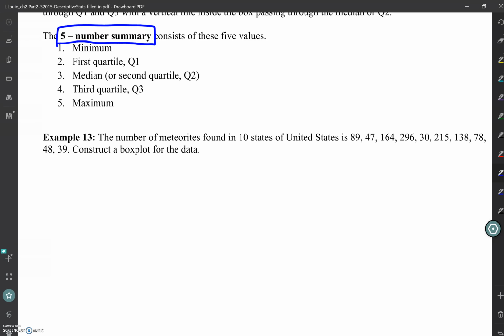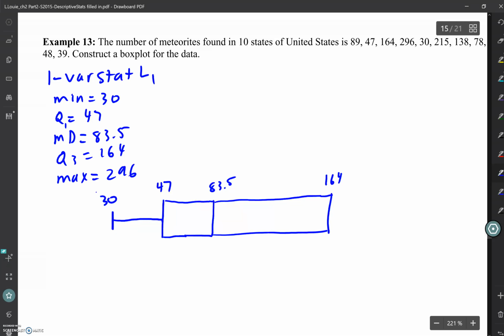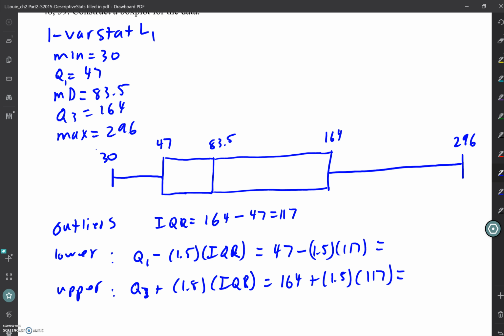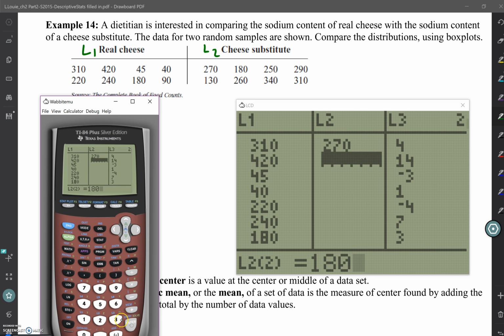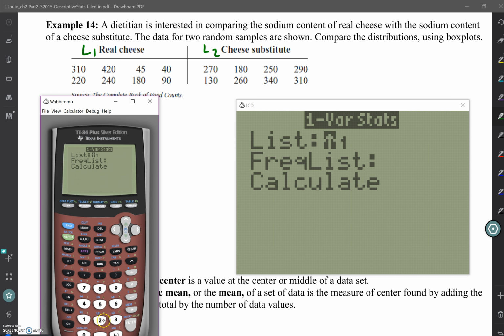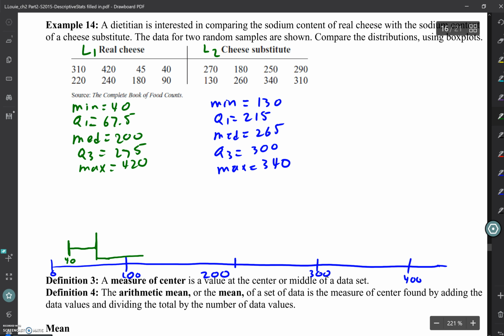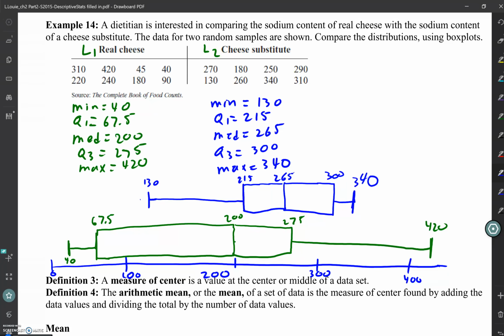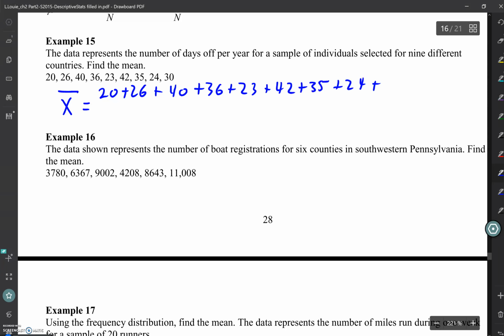Chapter 2 part 3